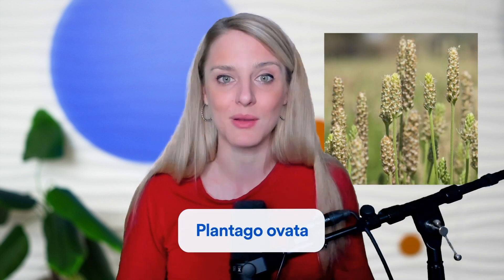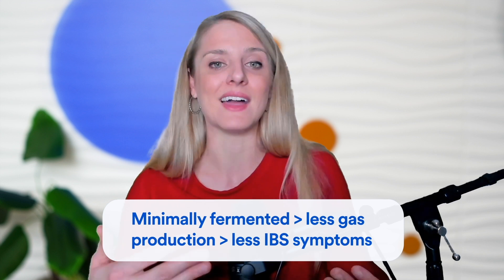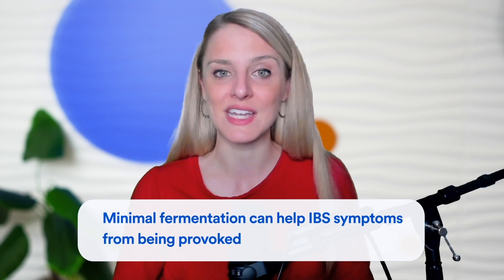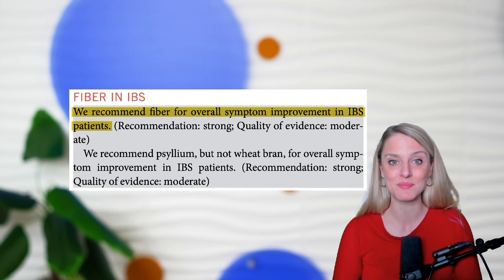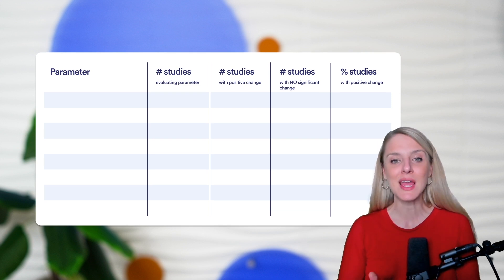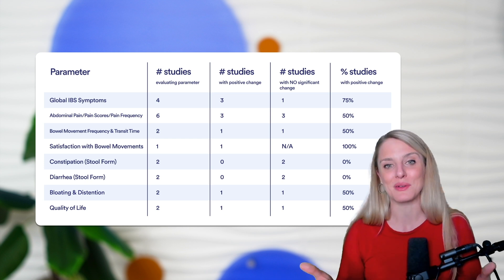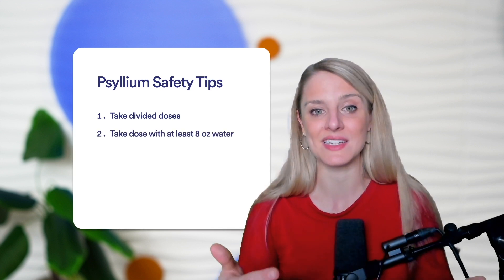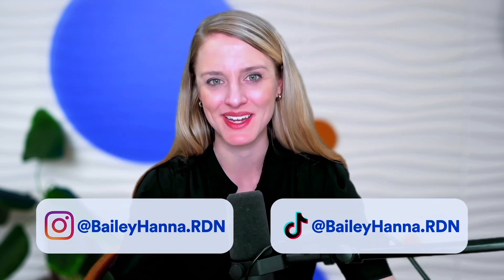Psyllium Husk Benefits for IBS: How It Helps & How to Use It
In this video, I discuss the health benefits of psyllium husk for managing Irritable Bowel Syndrome (IBS). I'll explain how this fiber can help alleviate constipation and improve your digestive health. We'll start by exploring the science behind psyllium husk and its role in digestive regulation.

I'll also share insights from recent research on psyllium's effectiveness for IBS, and provide guidance on how to use this fiber supplement to manage symptoms effectively.

If you're dealing with IBS or seeking natural methods to support your digestive health, this video will offer you practical and informed advice on incorporating psyllium husk into your routine.

0:00 Introduction
1:03 Psyllium & IBS - Understanding its beneficial properties
4:22 IBSProbiotics.org is now live! See our picks for the best IBS probiotics 🔎
5:06 Psyllium husk for Constipation & Diarrhea: What the research says
8:49 How to take Psyllium for IBS?

IBSProbiotics.org:
Easily compare which are the most effective probiotics for any given IBS symptom, through this independent research project - all exclusively based on clinical studies